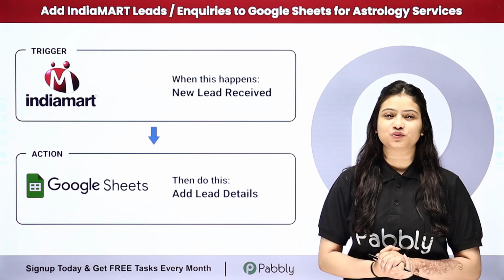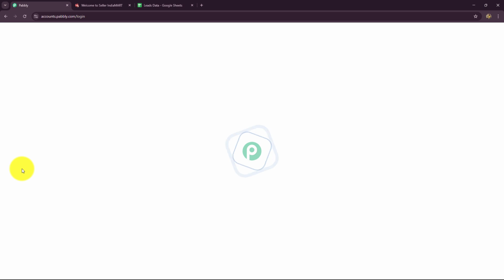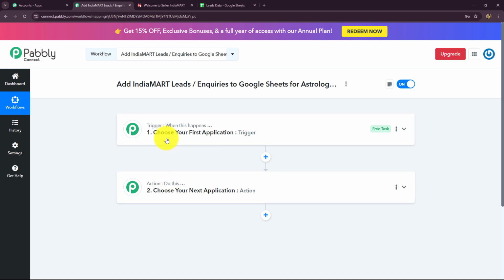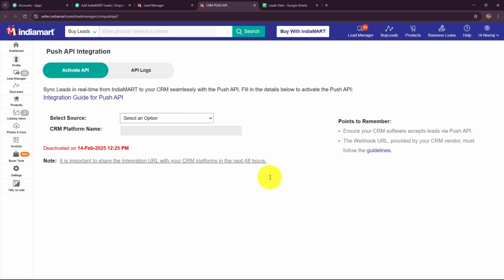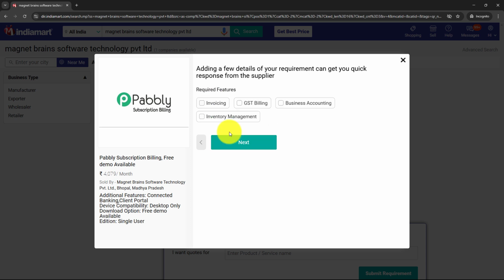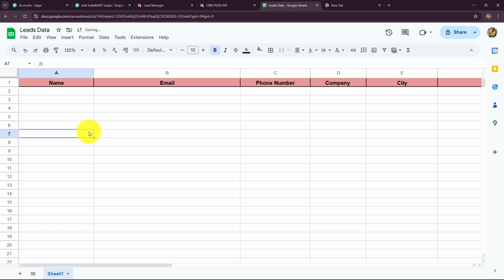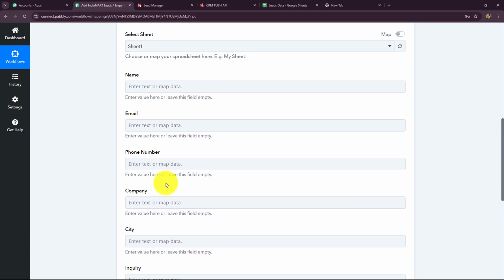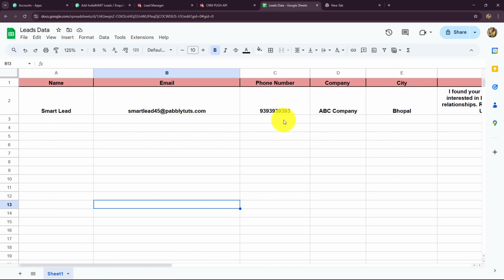How to Add IndiaMART Leads / Enquiries to Google Sheets for Astrology Services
In this video tutorial, we will show you how to automatically add IndiaMART leads or enquiries to Google Sheets for astrology services using Pabbly Connect. IndiaMART is a popular B2B marketplace where businesses receive potential customer inquiries, while Google Sheets is a convenient tool for managing and organizing data. By integrating IndiaMART with Google Sheets through Pabbly Connect, you can seamlessly store lead details in real time, making it easier to track, analyze, and follow up with prospects.

This step-by-step guide will help you automate lead management, improve response time, and efficiently organize your astrology service inquiries.

Use Case:
As an astrologer, I receive numerous inquiries through IndiaMART from people seeking my services, but manually organizing each lead in Google Sheets was becoming overwhelming and prone to errors. I needed an efficient way to automatically add every new lead or inquiry from IndiaMART into Google Sheets for better tracking and follow-ups. That’s when I found Pabbly Connect, which allowed me to seamlessly automate this process without any coding. In this tutorial video, I'll show you how I set up this integration, helping me keep my leads organized and ensuring I never miss an opportunity to connect with potential clients.

Benefits of Pabbly Connect:

1. Automation: Save time, money, and resources by automating tasks.

2. Integration: Connect various web services to create efficient workflows.

3. Security: Enjoy industry-standard security for your data.

4. Scalability: Easily add new applications and services to your workflow.

5. Cost-effective: Choose from plans suitable for different business sizes, with no charges for internal tasks.